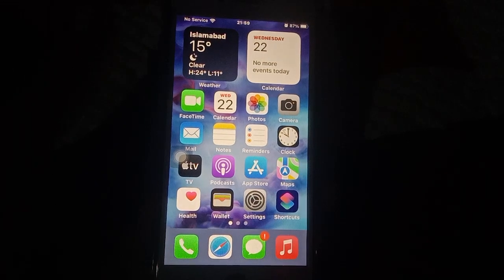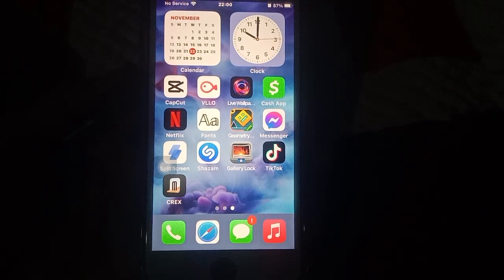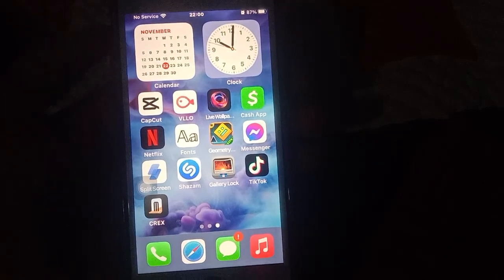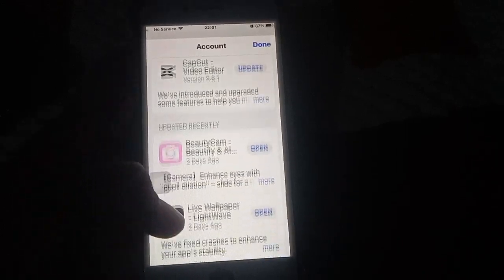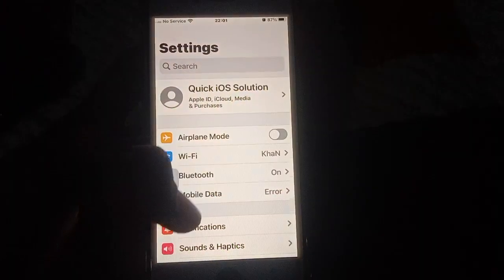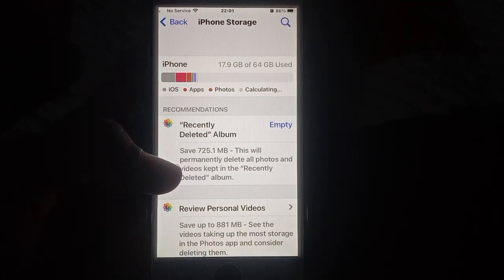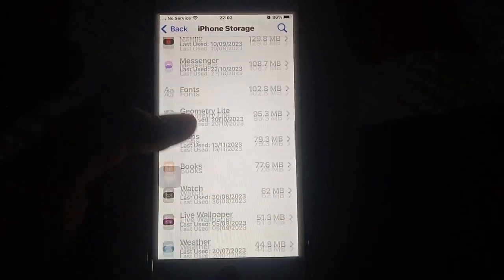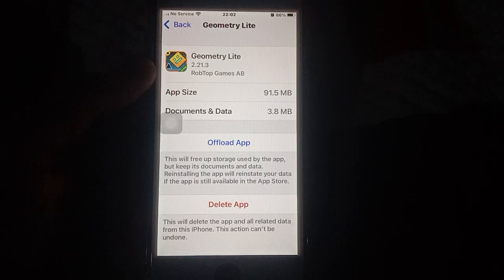How To Fix Geometry Dash Not Opening And Crashing On iPhone After iOS 17 update (2023)